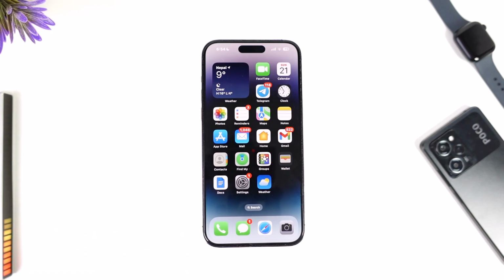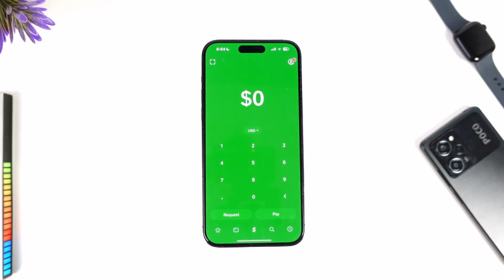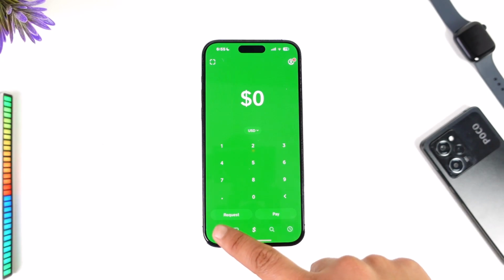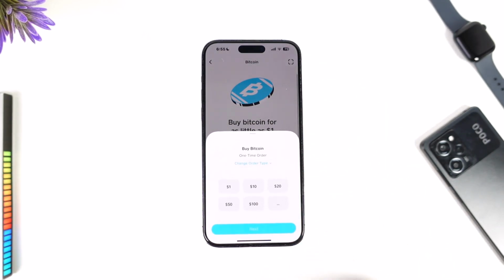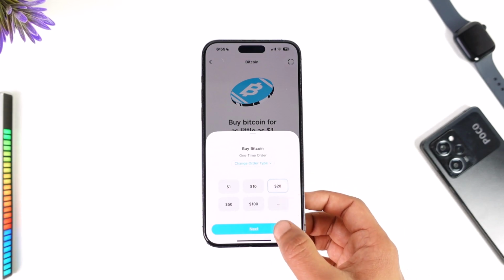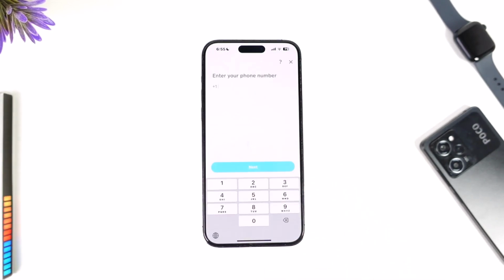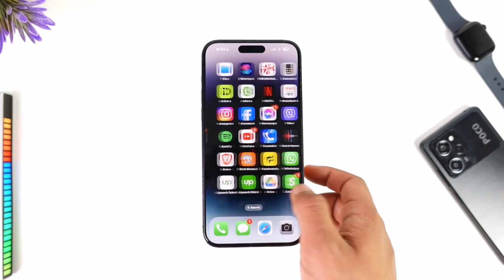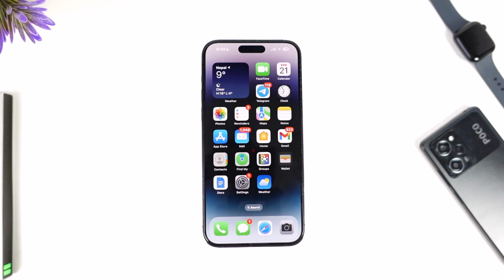How to Verify BTC On Cash App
This video guides you through an easy step-by-step process to verify BTC or Bitcoin on the Cash App. So make sure to watch this video till the end.

~ Chapters:
0:00 Introduction
0:12 Verify BTC
1:05 Conclusion